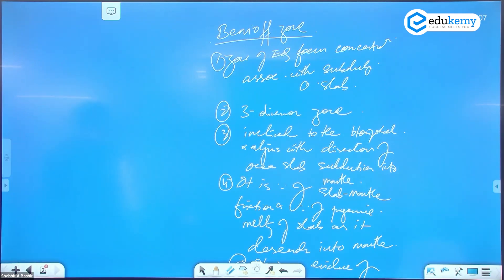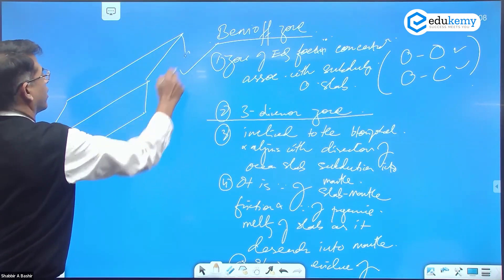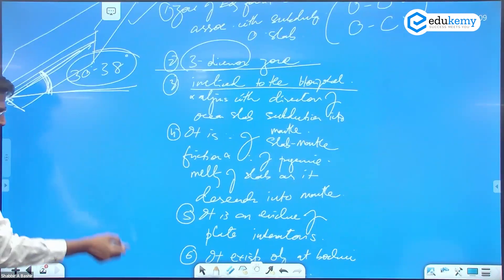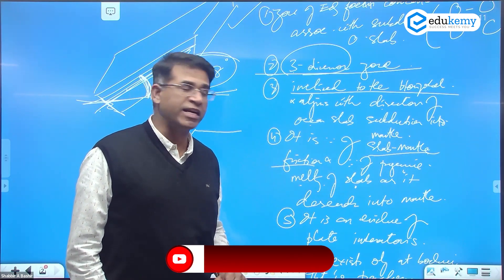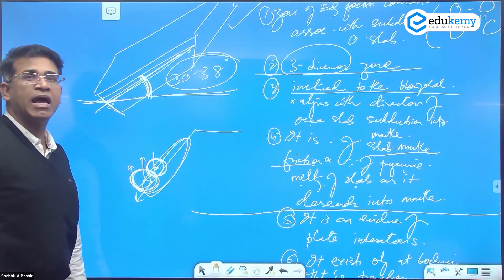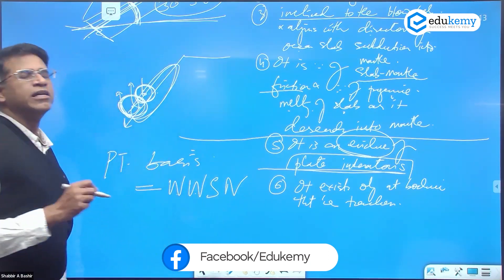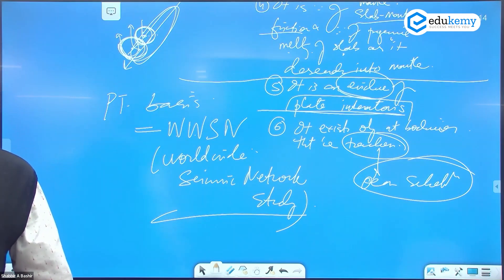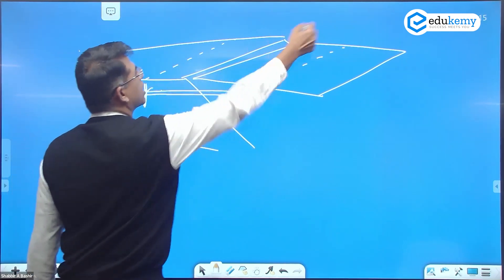Deep Dive into Benioff Zone | In-depth Geography with Shabbir Sir | UPSC CSE/IAS | Edukemy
The Benioff zone, also known as a subduction zone, is a region of the Earth's crust where one tectonic plate is being subducted or pushed under another plate. These zones are typically found at the edges of the Earth's continental plates, and are characterized by the presence of deep-sea trenches, earthquakes, and volcanic activity. The subducting plate sinks into the Earth's mantle, where it is heated and deformed, causing the release of water and other volatile compounds.

This, in turn, leads to the formation of magma, which rises to the surface and erupts as volcanic activity. The Benioff zone is also responsible for the formation of mountain ranges such as the Andes in South America and the Aleutian Islands in Alaska. The movement of plates and the activity in the Benioff zone also play a role in shaping the Earth's surface and influencing the Earth's climate.

In the video, Shabbir A Bashir (CAO & Faculty, Edukemy) outlines the Benioff Zone in the In-depth Geography with Shabbir Sir Series in detail.

- 51 UPSC qualifiers in Final Merit List (UPSC CSE 2020) & 71 Selections in UPSC CSE 2021.
- 7 Edukemy students in the top 100 (UPSC 2020) and 6 students in the top 100 (UPSC 2021)
- 50% questions hit rate in mains.
- 80+ years of cumulative teaching experience.
- India's Best-in-class Faculty.

For Daily Updates and Study Material:
2. Be Exam Ready by Practicing Daily MCQs
3. Daily Newsletter - Get all your Current Affairs Covered
4. Mains Answer Writing Practice